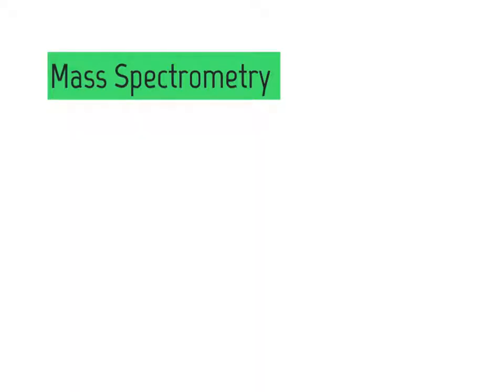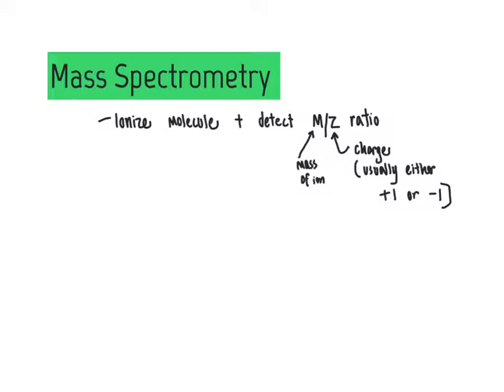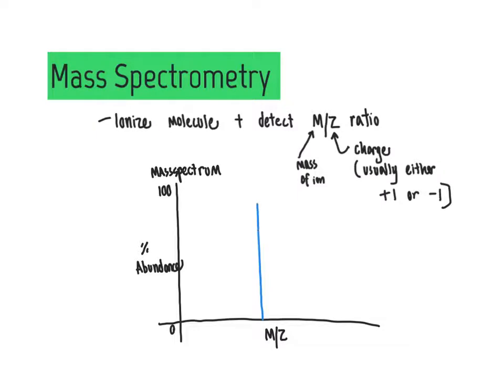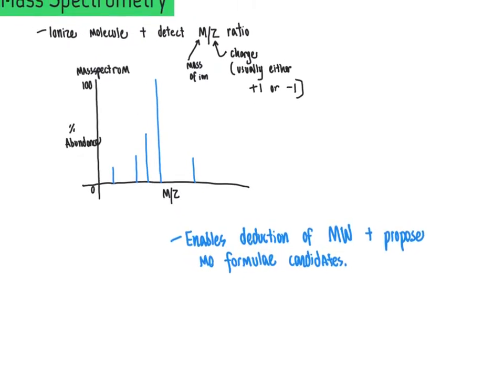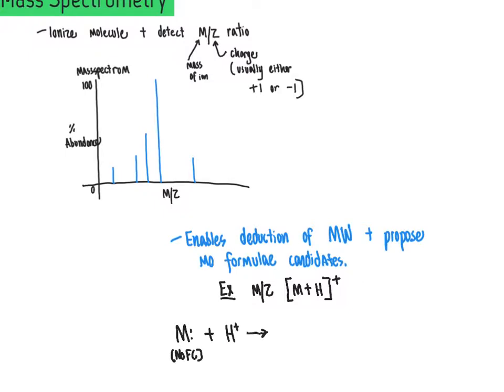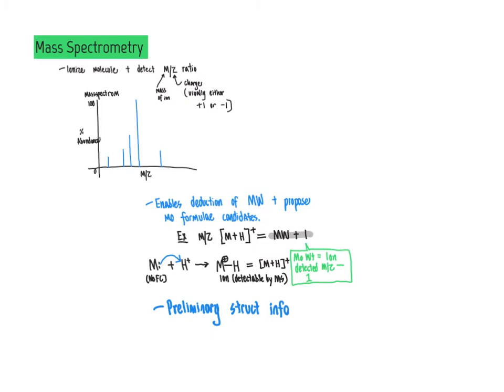CHM4930 Mass spectrometry MS Overview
This video provides a brief overview of mass spectrometry for organic molecules. Additional videos provide more details on instrumentation, theories, and data interpretation.